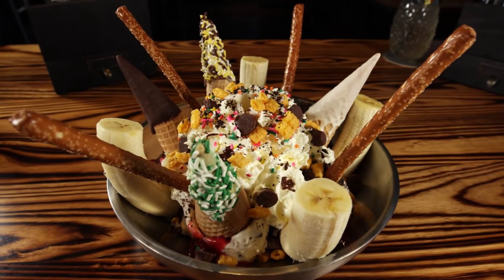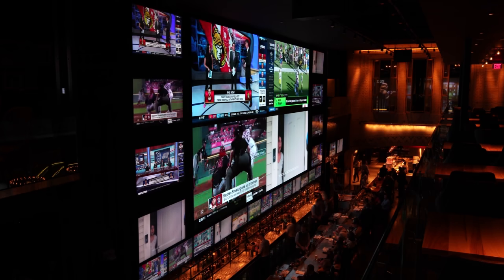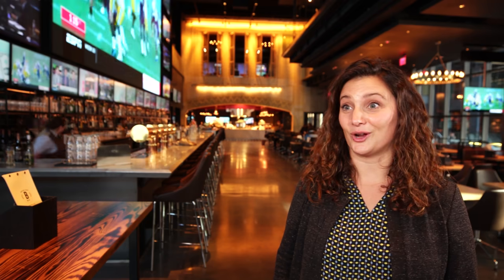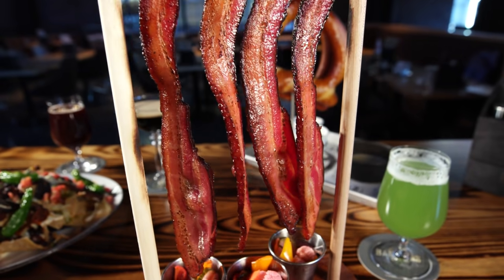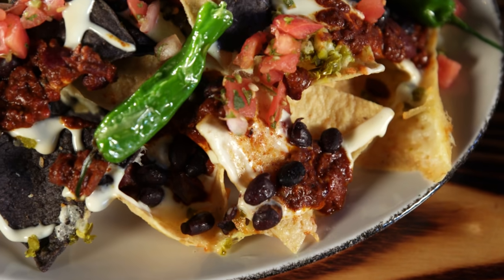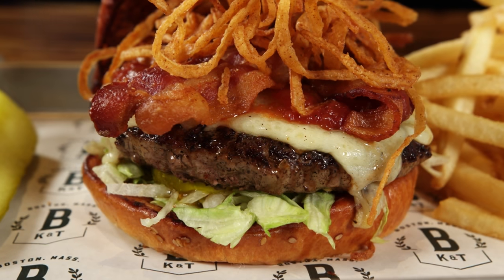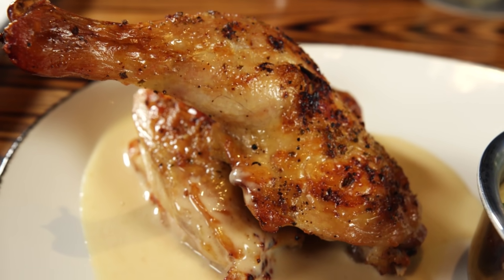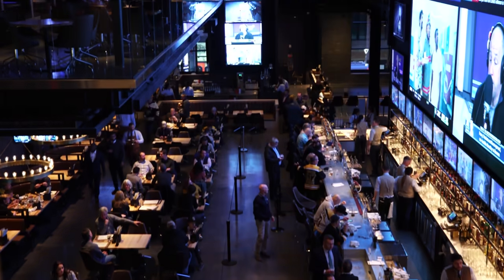Banners - Boston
Brand new to Boston, Banners is a massive two tiered megaplex offering a little bit of everything, for sports fans and food fanatics.